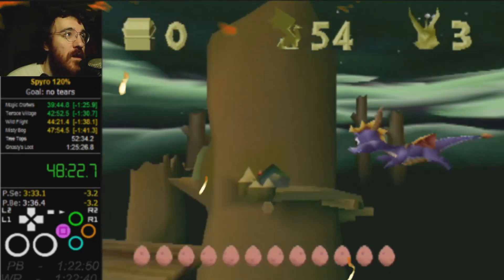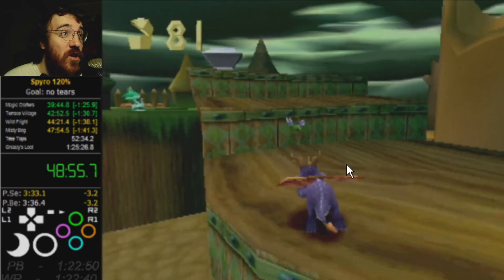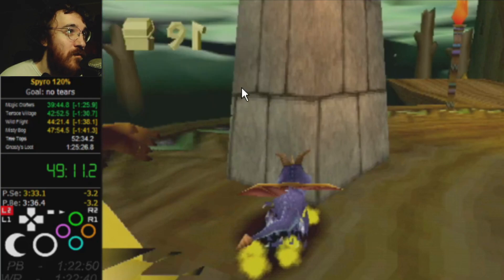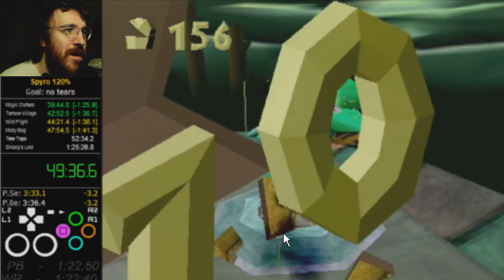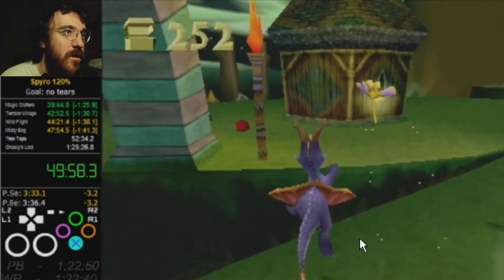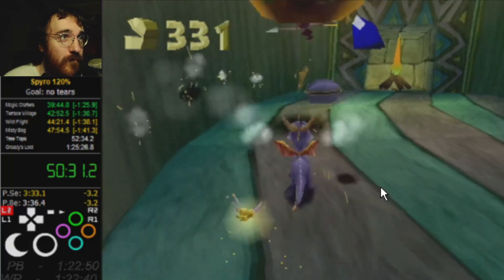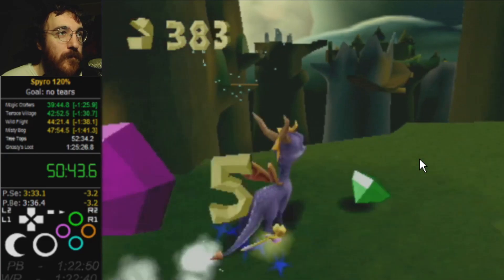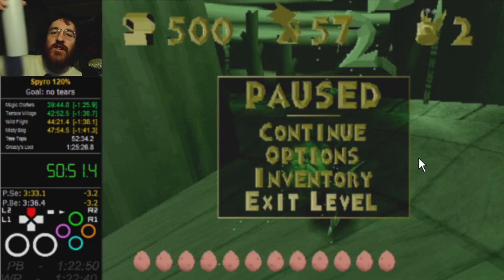Tree Tops 120% Tutorial / Breakdown